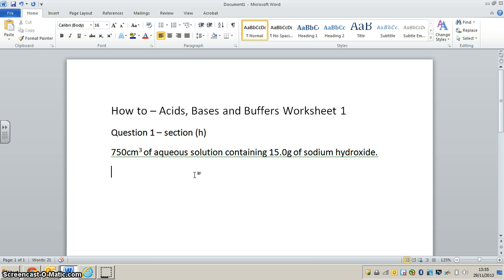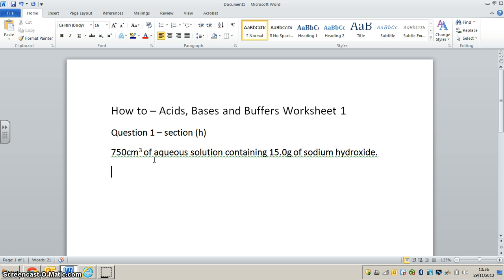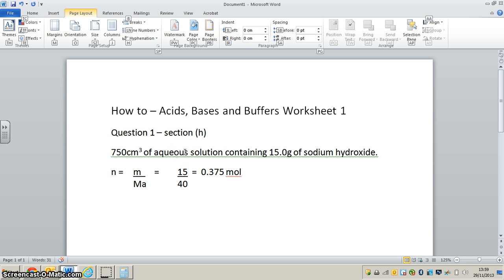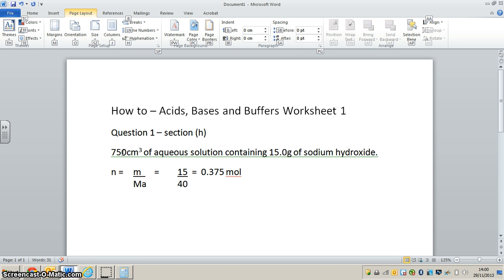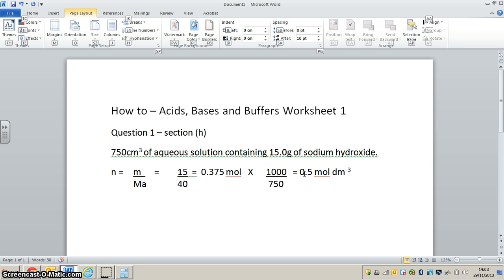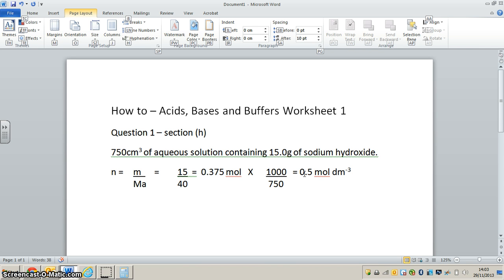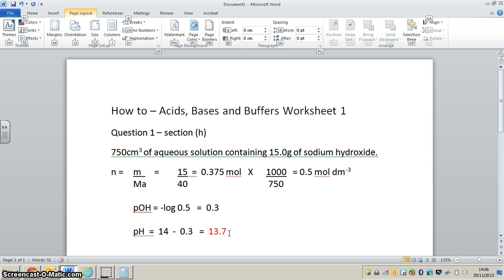Acid, Bases and Buffers Worksheet 1 - Question 1 (h)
How to answer worksheet 1 question 1 (h) of this topic